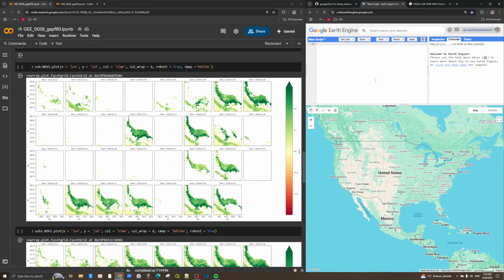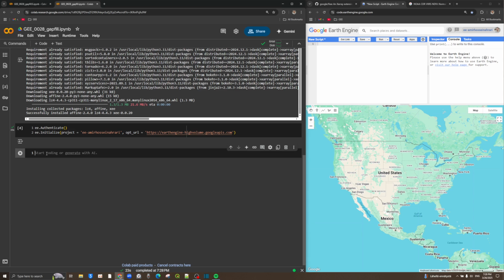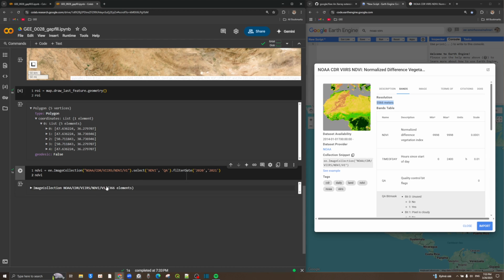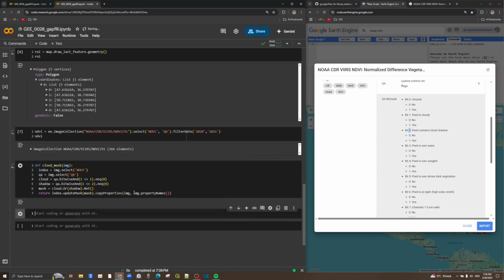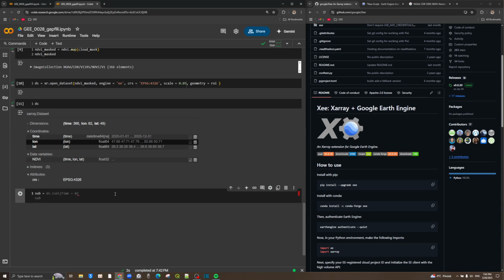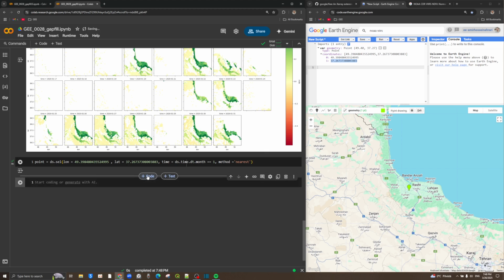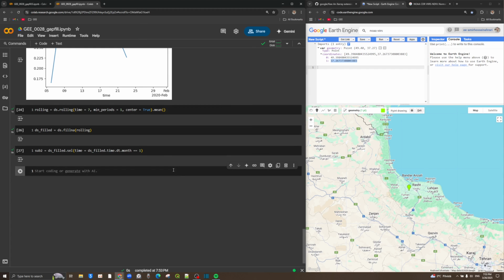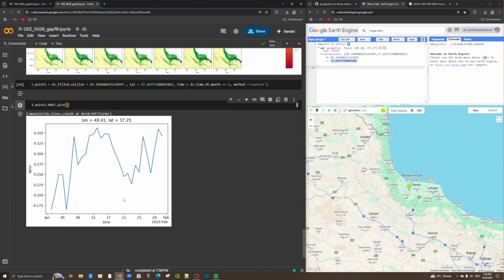Google Earth Engine Tutorial-124: Cloud Gap Filling, using Python API (Xee)